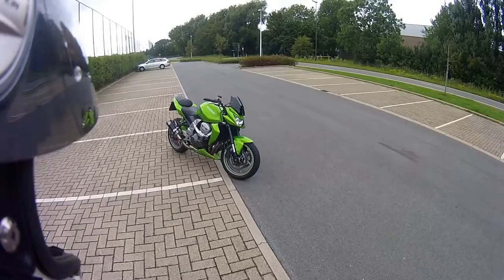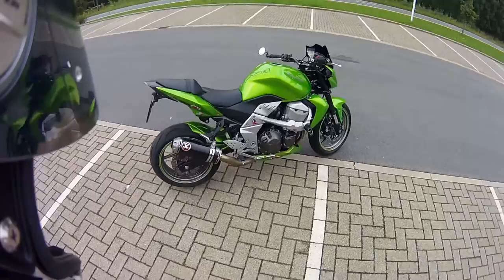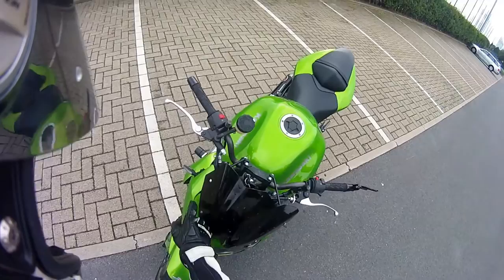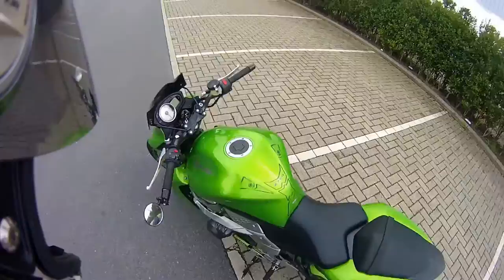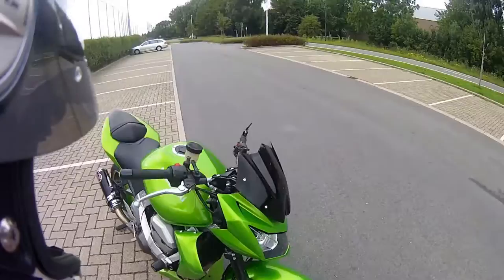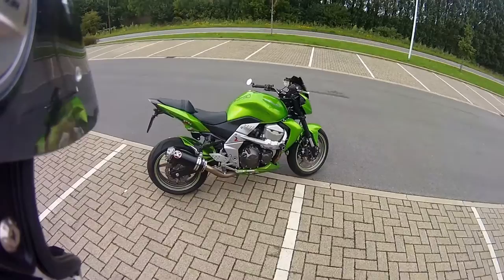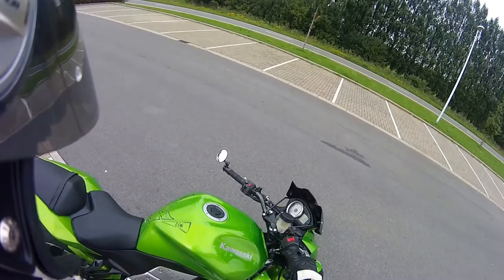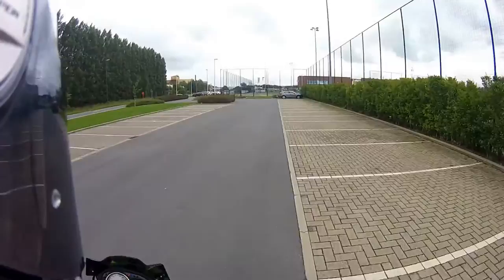Kawasaki Z750 WALKAROUND + STARTUP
Get a view on the green mean riding machine!